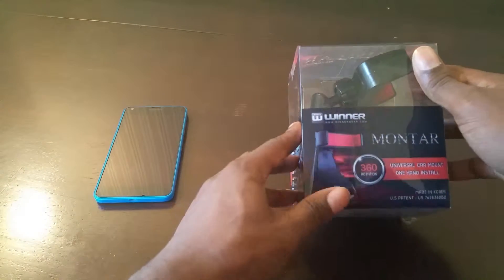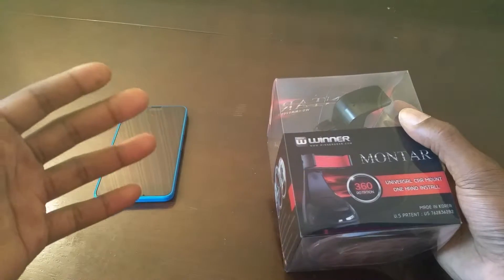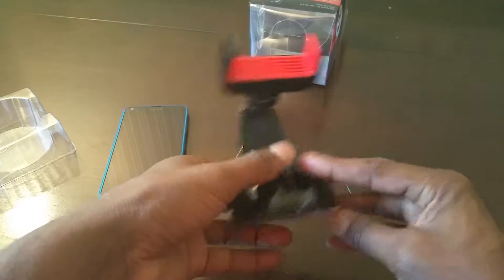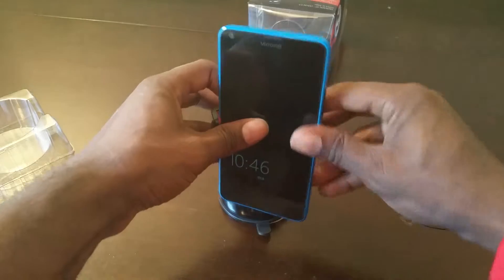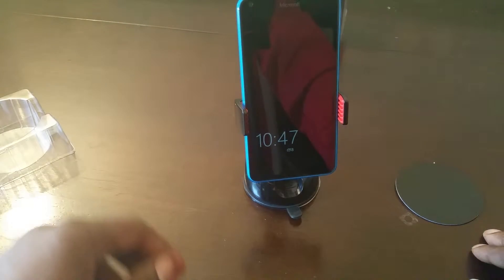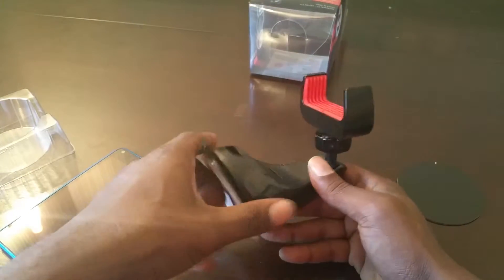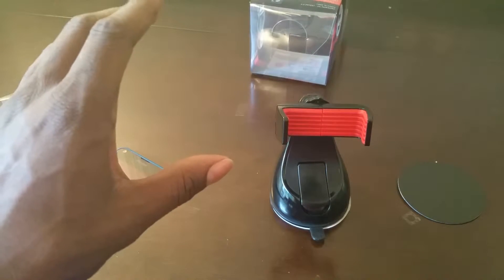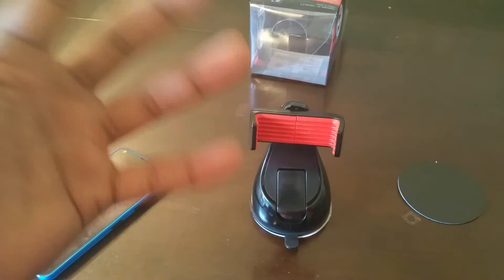MONTAR Universal Car Mount Unboxing.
MONTAR By WinnerGear Best Universal Car Mount For Smartphones GPS P...